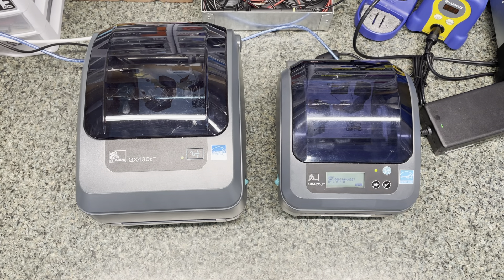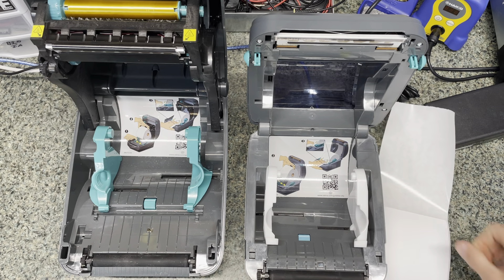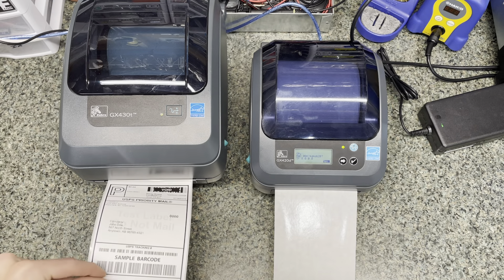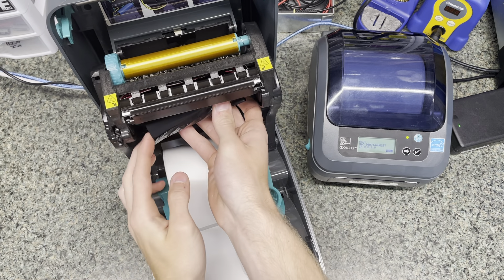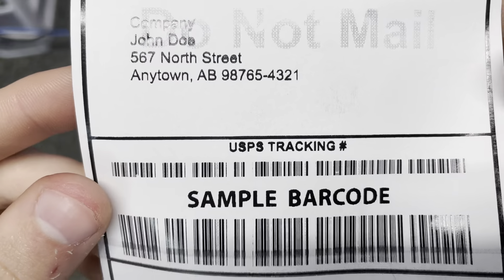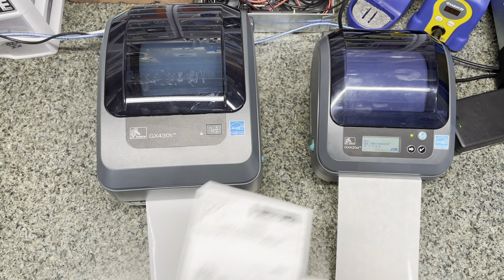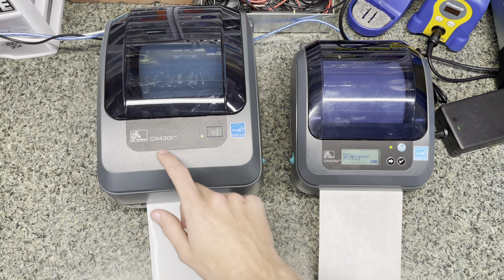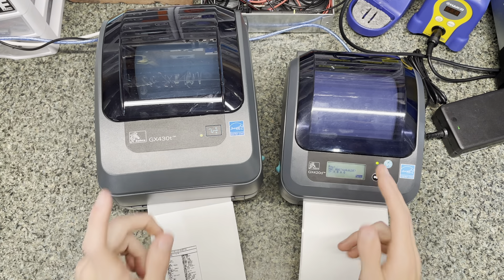Comparison of the Zebra GX400 Series / GX420D vs GX430T / Direct vs Thermal Transfer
I bought a new label printer so I thought that I would compare the models.